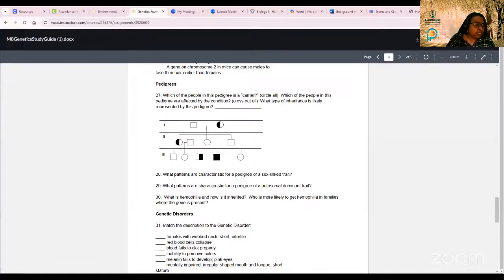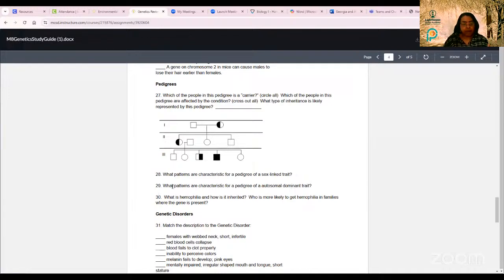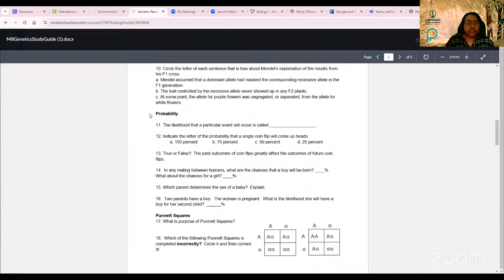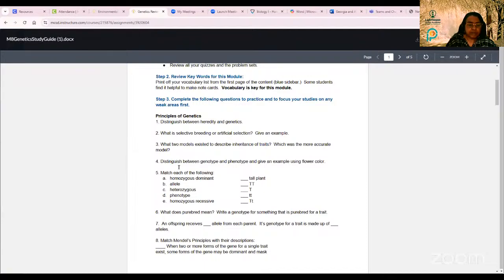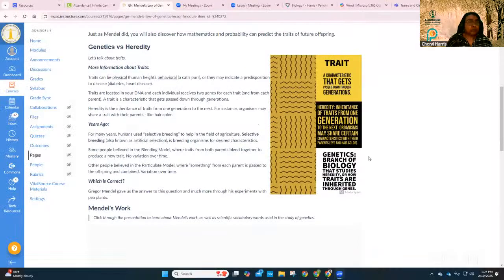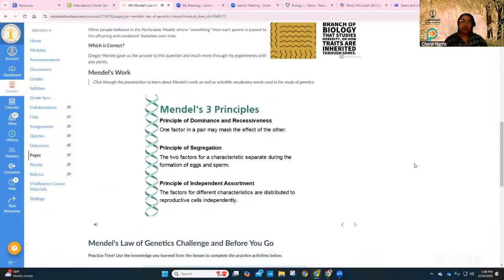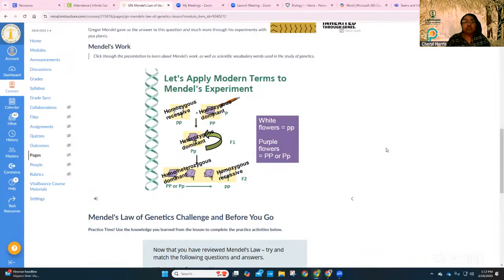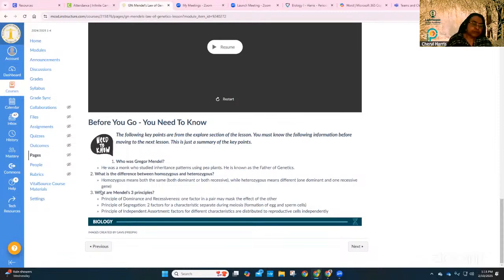Ms Harris's Zoom link